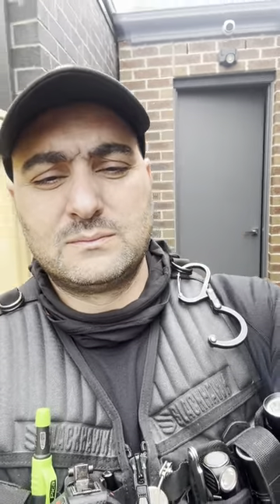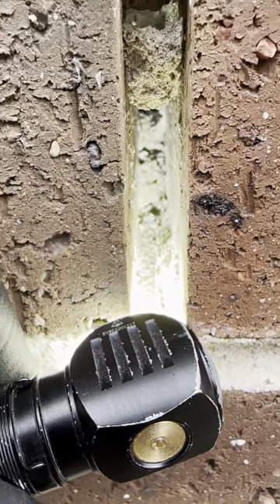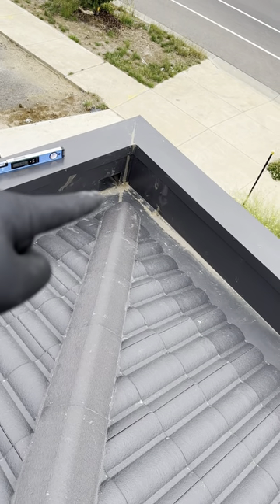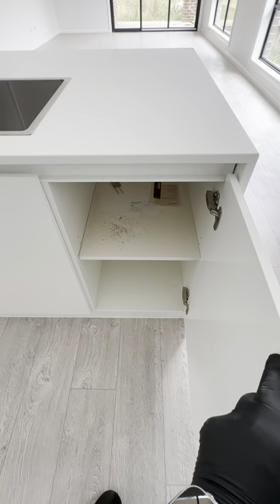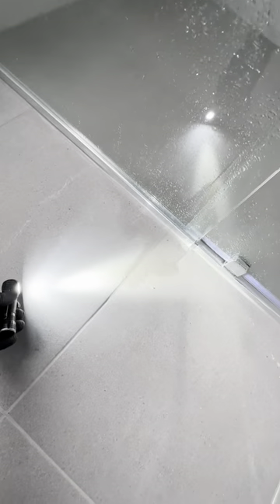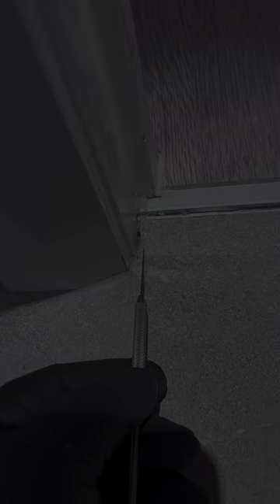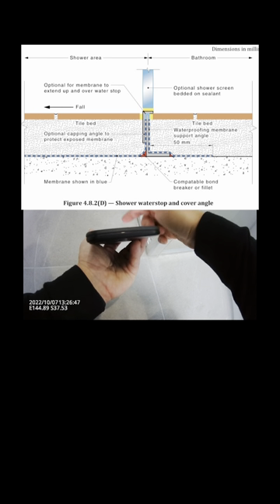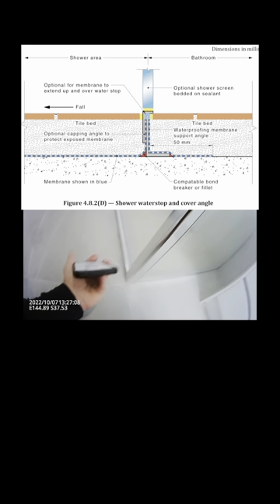Builder Confronted on Body Cam during Handover Inspection: Unbelievable Response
In this suspense-filled episode of Site Inspections, we take you on a handover inspection journey. A handover inspection is the final check on a newly built property before the owner takes possession, often performed to ensure all contractual obligations have been met and any defects rectified.

The homeowner in question was being asked to pay before possession, and our scheduled inspection was initially hindered as the builder mistook me for a random individual, despite the agreed-upon date and time for the inspection. After establishing my credentials, the builder allowed me to carry out the inspection.

As expected, the property was ridden with non-compliant works, ranging from roofing to waterproofing issues. When I highlighted a breach in the waterproofing standards to the builder and explained its implications and the need for rectification, his response was shockingly unbelievable. Caught on body cam, you don't want to miss his reaction. Stick around till the end!

📌 About Site Inspections:
Site Inspections is your dependable YouTube channel for comprehensive building inspections, from home defect detections to water leak checks, compliance verifications, and pre-purchase evaluations.

For professional and comprehensive inspections, book an enquiry with us

We value your support as we strive to expose the reality of the construction industry. Watch on!